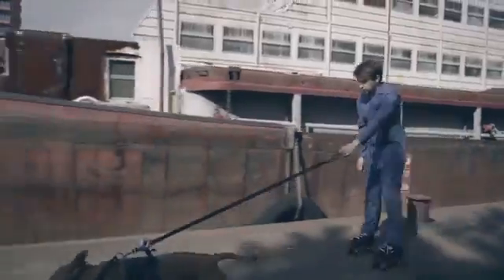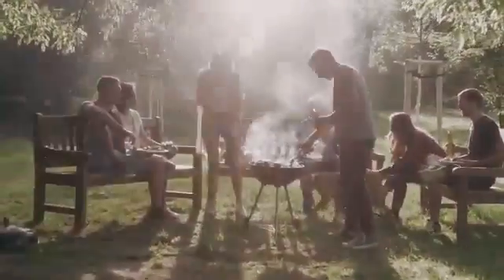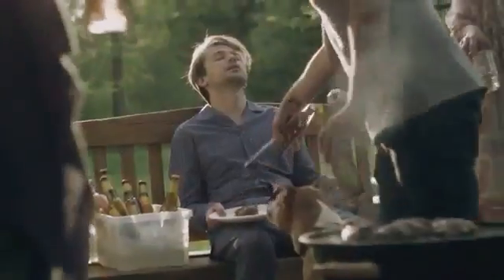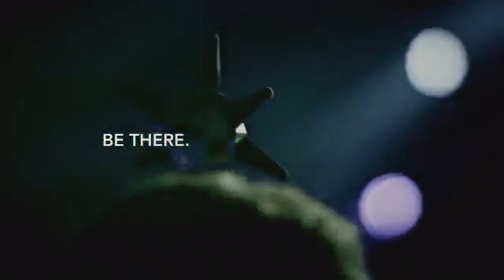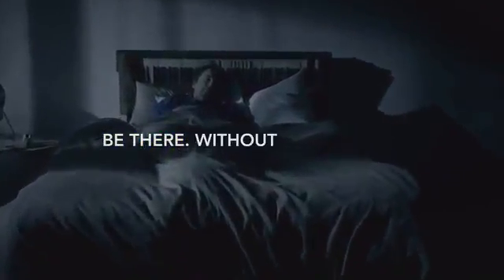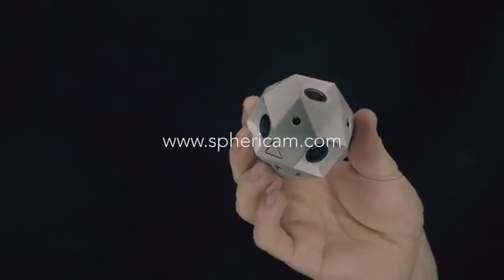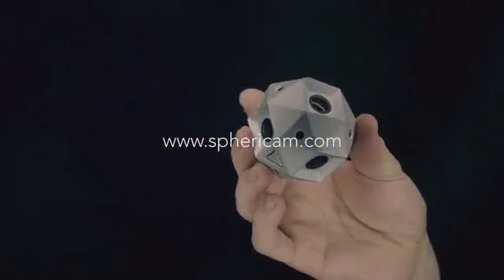Видео камера Sphericam 2 для виртуальной реальности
Сферическая панорамная камера Sphericam 2 снимает видео 4K в 360 градусов для шлемов, очков и гарнитур виртуальной реальности Oculus Rift, Samsung Gear VR или Google Cardboard и других. Сайт ВК